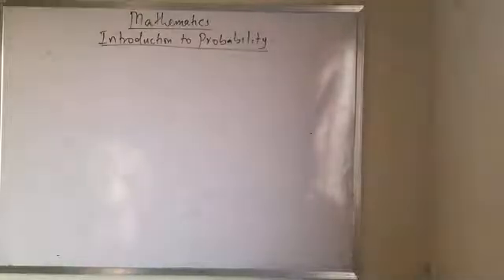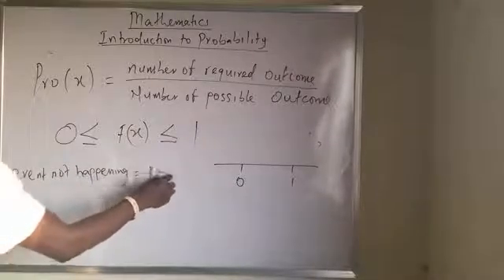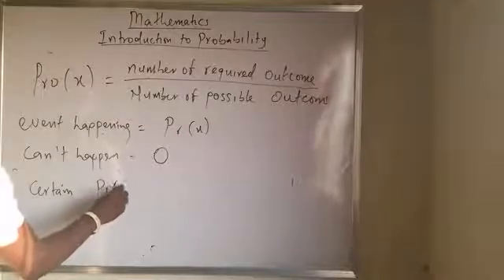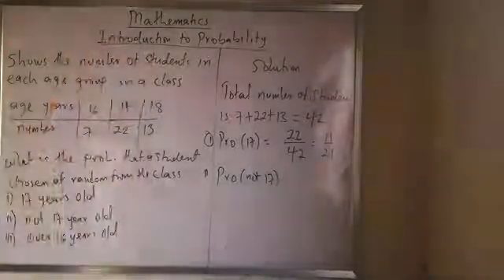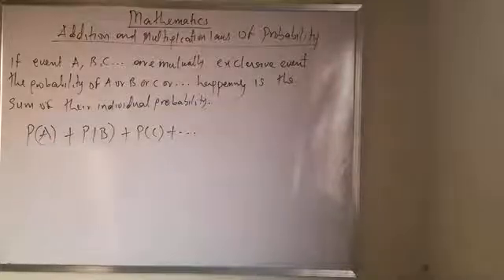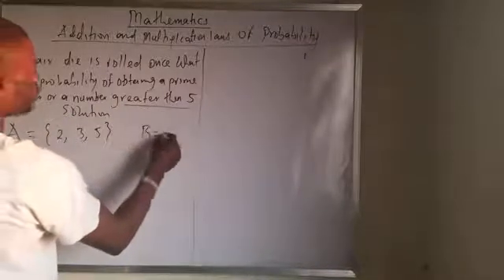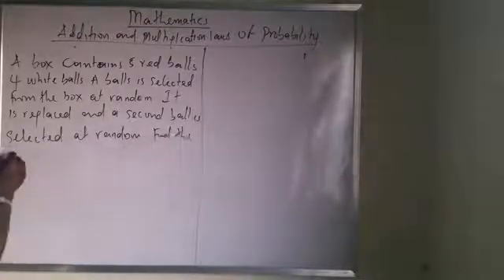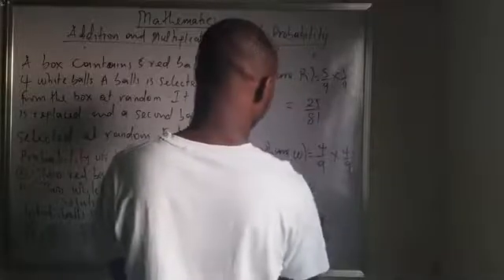Addition and multiplication laws of probability